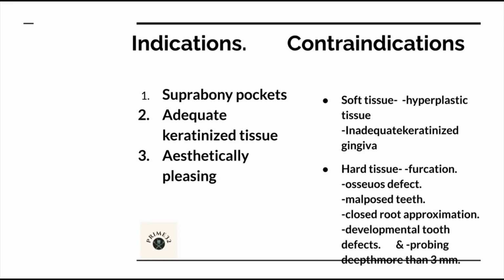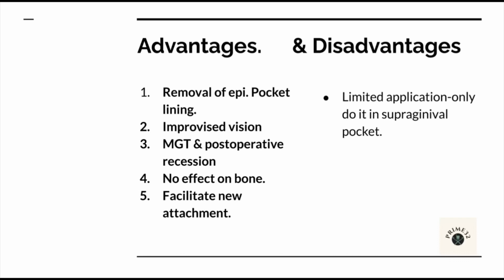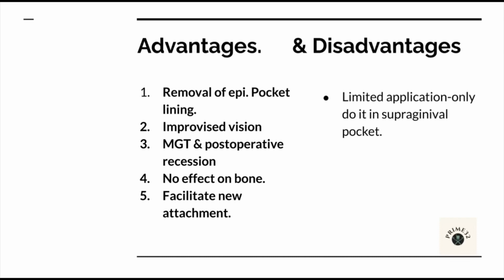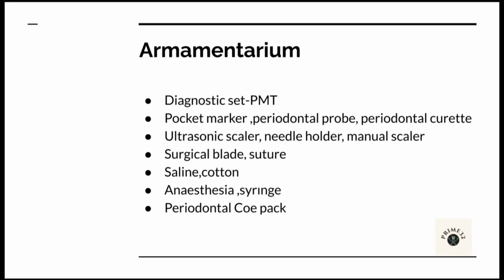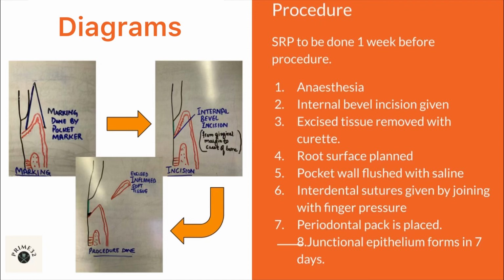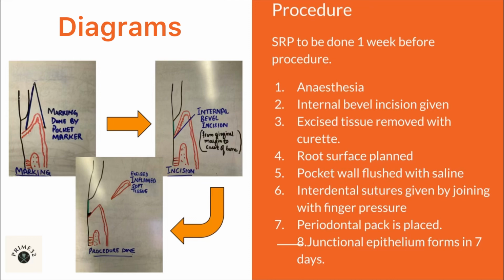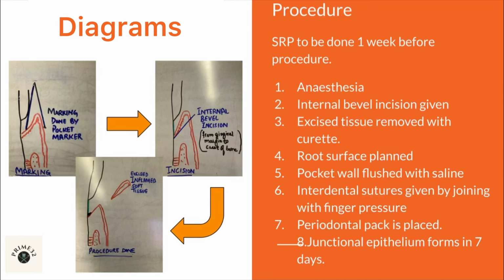ENAP | Dental Notes 2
ENAP (Excisional New Attachment Procedure)
Curettage Procedure